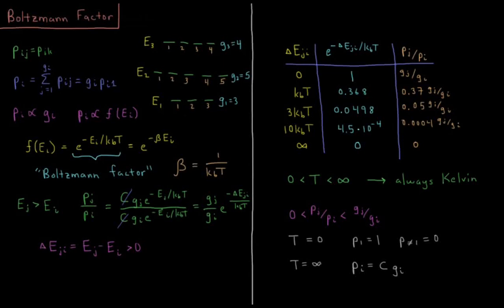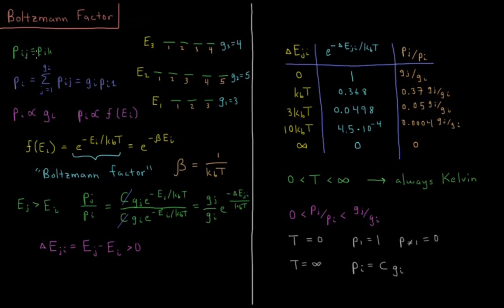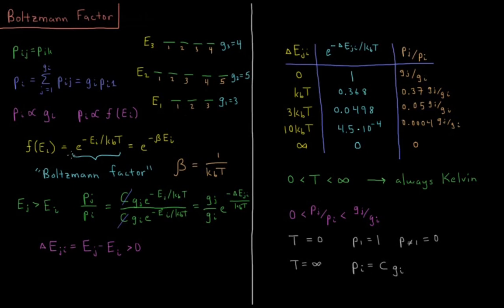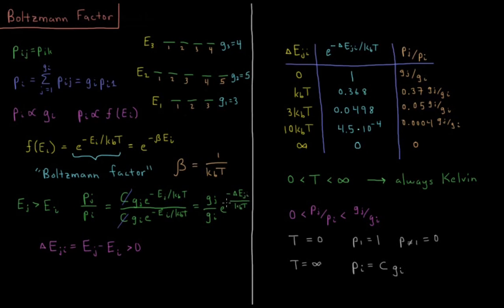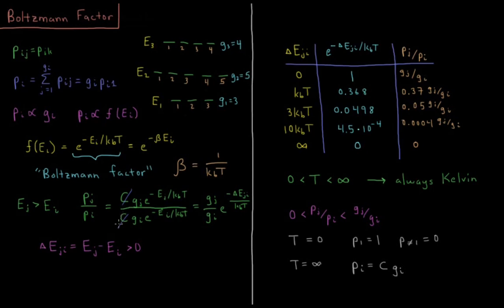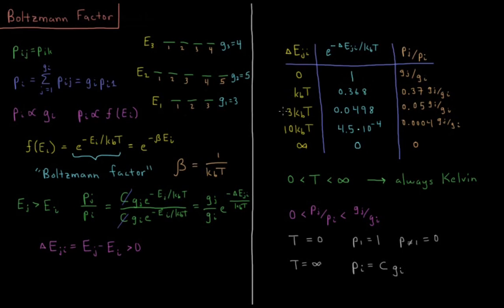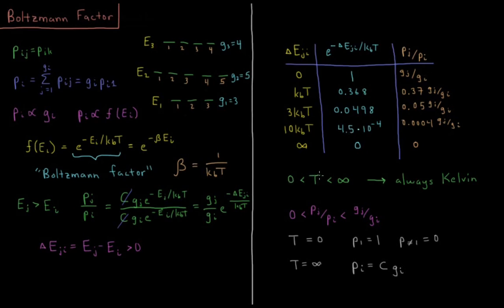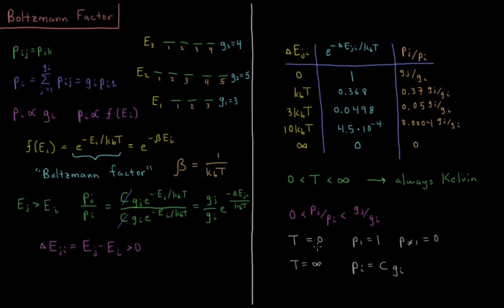Chemical Thermodynamics 2.2 - Boltzmann Factor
Short physical chemistry lecture on the Boltzmann factor.

The Boltzmann factor relates the relative probabilities that the system is in various states of different energy. Higher energy states are exponential less likely, with the exponent depending on the ratio of the energy difference to the Boltzmann constant times temperature.

--- Video Links ---

--- Social Links ---

--- Equipment ---

Drawing Tablet: Wacom Intuos Pen and Touch Small

Drawing Program: Autodesk Sketchbook Express